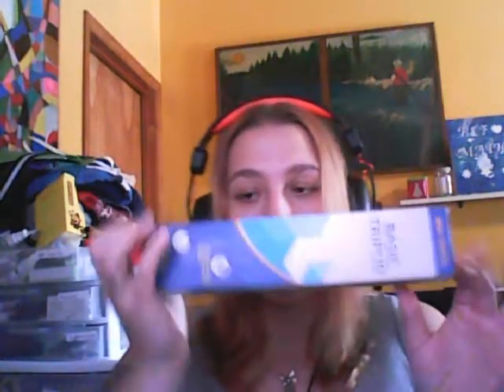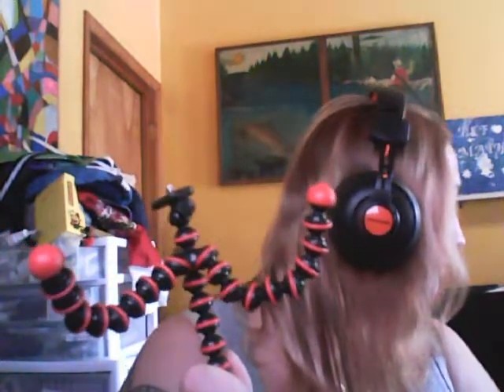Unbox tripod 00000